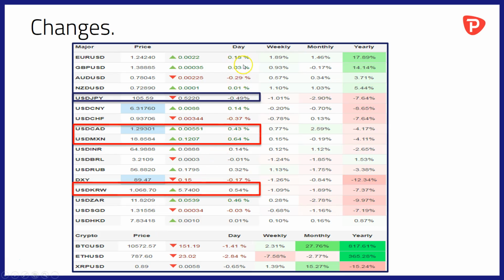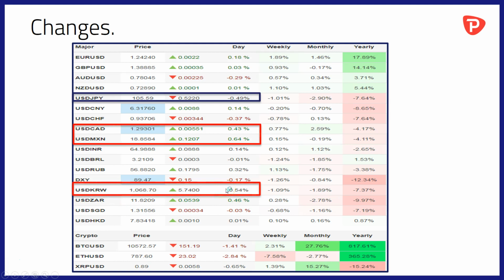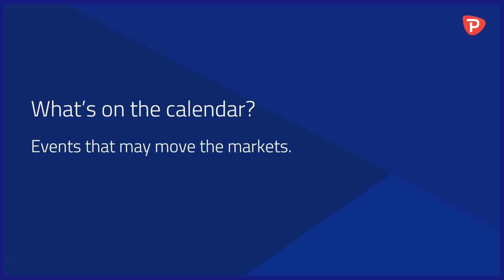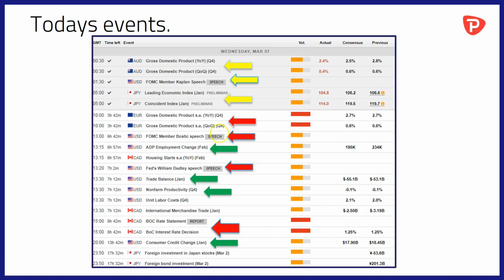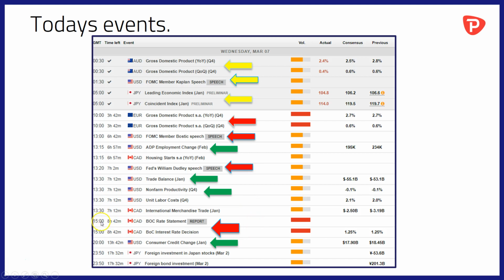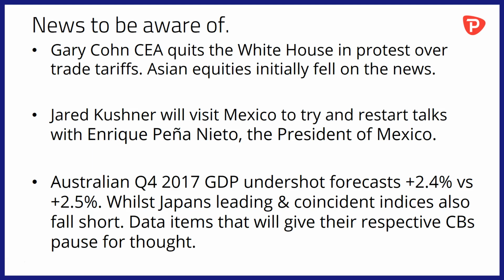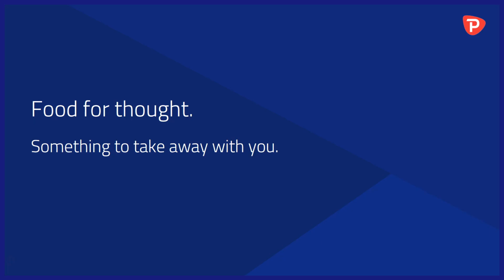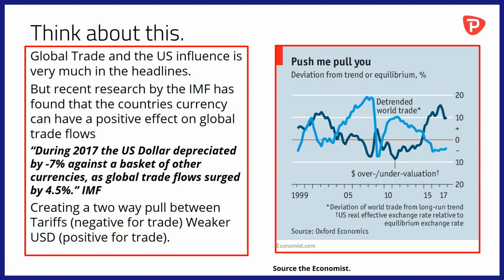Gary Cohn quits, Aussie GDP undershoots, Mexican visit for JK.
-YEN gains but MXN CAD and KRW all loose vs USD.
-Gary Cohn resigns as CEA over Trump Tariffs.
-Jared Kushner to try and rescue Mexico talks.
-Aussie GDP & Japan leading indices miss forecasts.
-The Dollars role & influence in international trade.